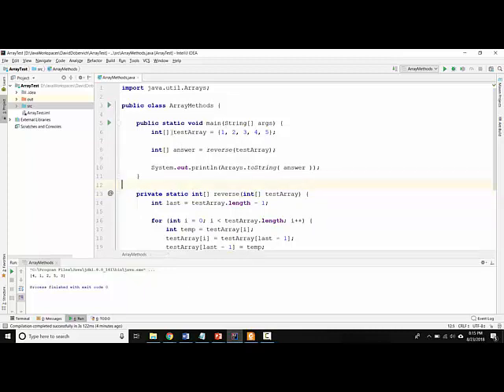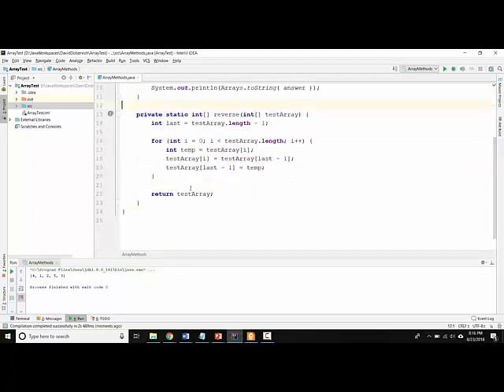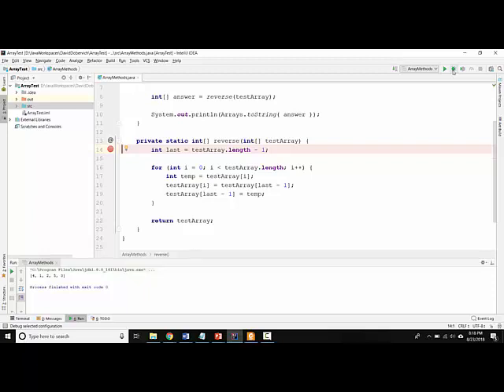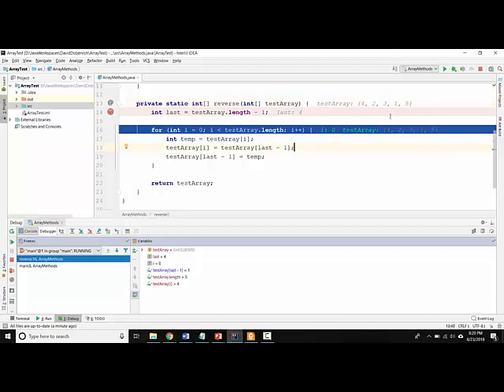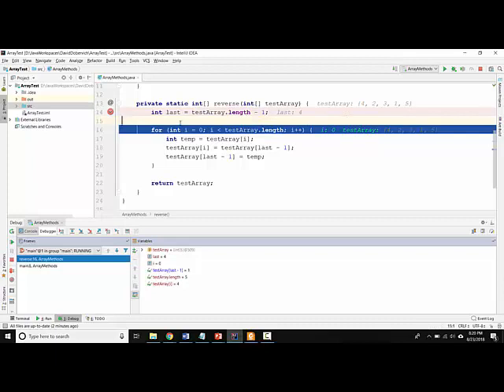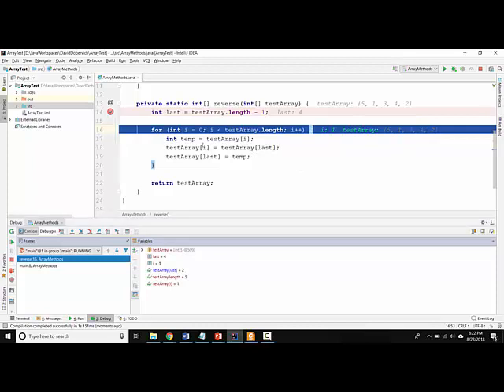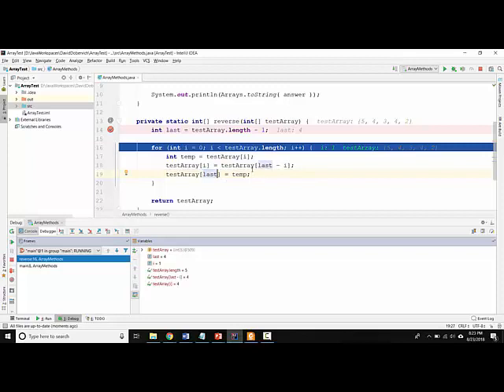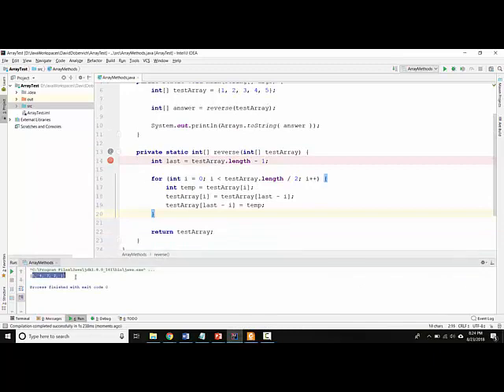Debugging Example 1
... in which we use the IntelliJ debugger to find 2 bugs in a method to reverse the elements of an array